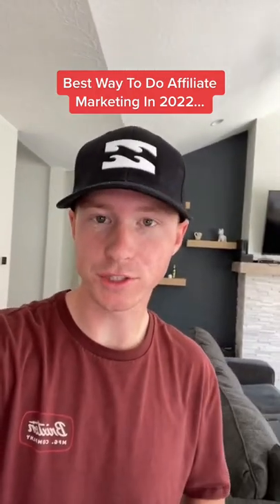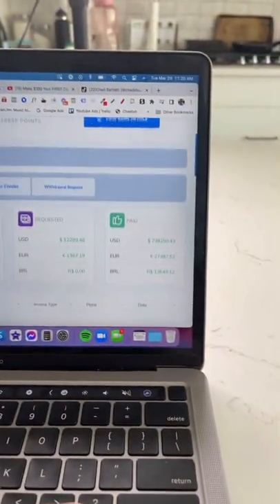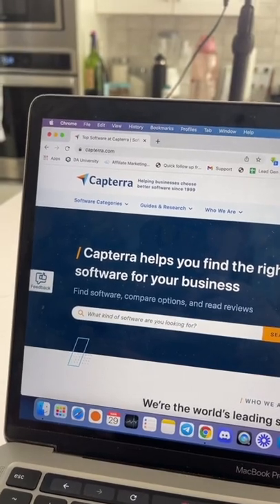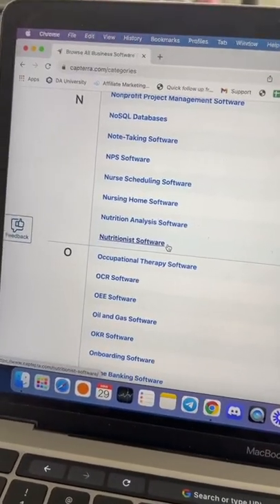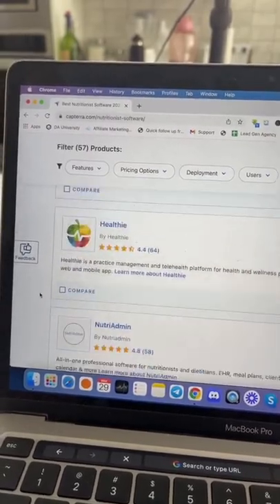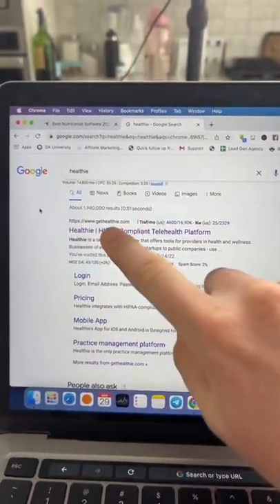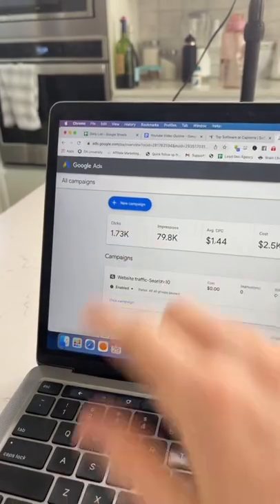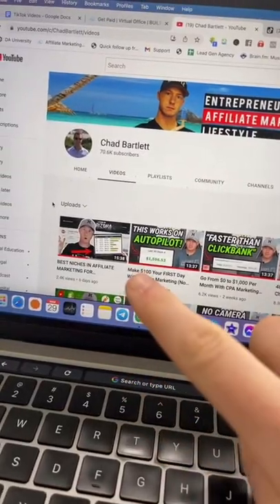Best Way To Do Affiliate Marketing With Capterra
🎥chadshustle